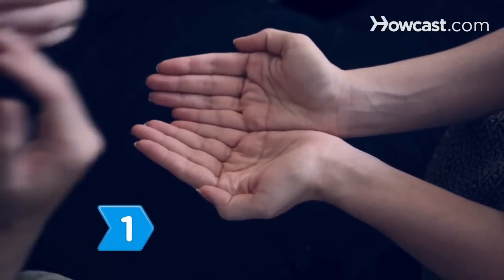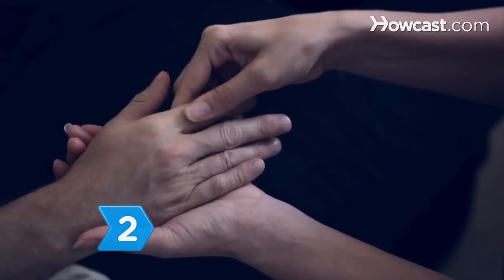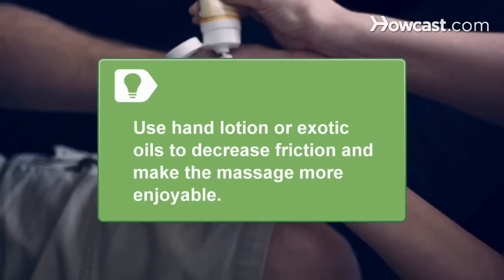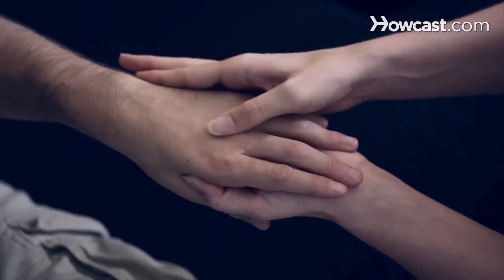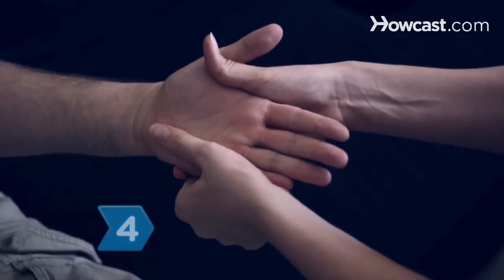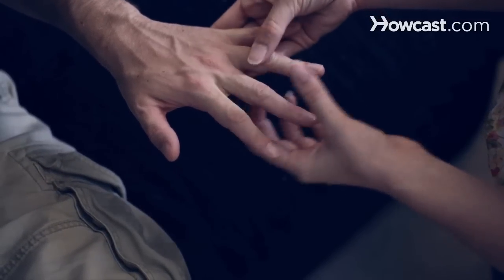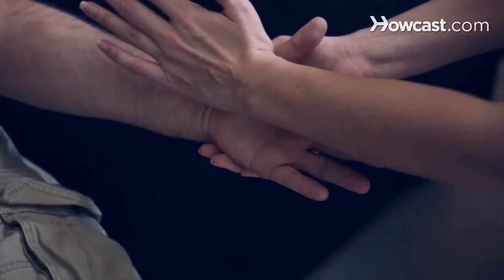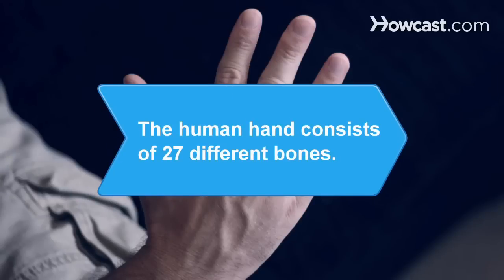How to Give a Hand Massage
Whether your significant other works 9 to 5 or just needs some TLC, this guide will give you the tools you need to melt away the stress.

Step 1: Stretch the hands
Open and close your hands several times to loosen the tendons, muscles, and ligaments and to get the blood flowing.

Step 2: Stretch and massage the fingers
Stretch and massage each finger by applying circular pressure to the knuckle. Gently pull on the digit towards the tip and loosen your grip as you go.

Tip
Use hand lotion or exotic oils to decrease friction and make the massage more enjoyable.

Step 3: Stroke the top of the hand
Stroke the top of the hand from the knuckles up to the wrist being sure to carefully massage the tendons. Glide down gently and repeat.

Tip
A good hand massage can help with other pains throughout the body and even help relieve headaches.

Step 4: Work the palm
Work over the palm with your thumb using a circular motion. Start at the wrist and workout around over each knuckle and down to the thumb.

Step 5: Squeeze finger webbing
Squeeze the webbing between each finger and the thumb several times, but be careful of any tender or sore spots and work them out gently.

Step 6: Finish with the large muscles
Finish the massage by working over the large muscles near the thumb and around the palm by pushing into them with the heel of your hand. Now ask your significant other to return the favor!

The human hand consists of 27 different bones.